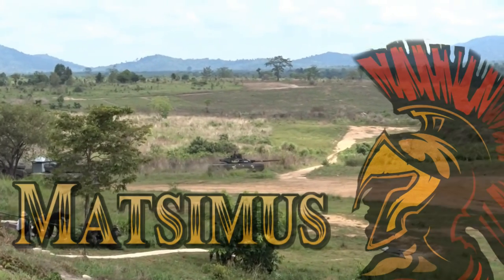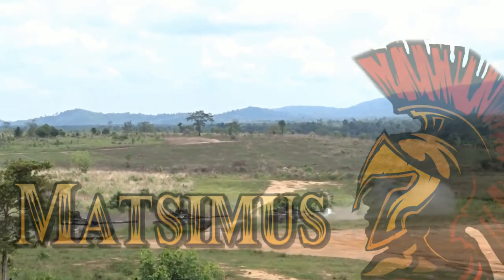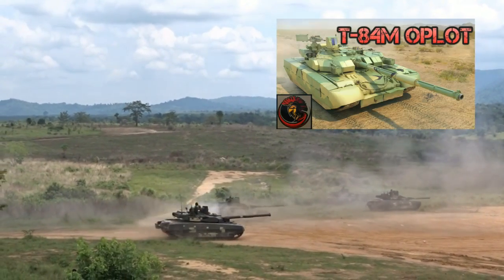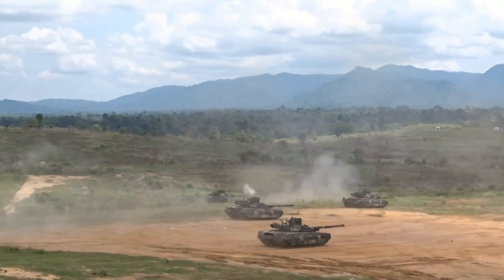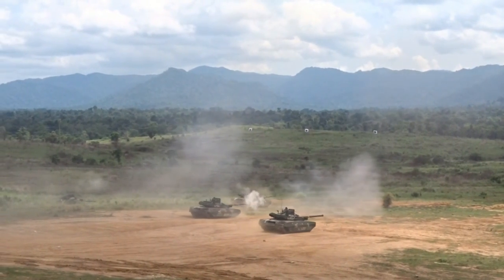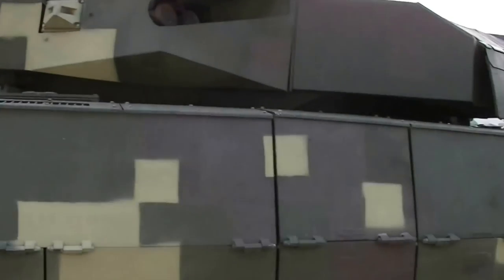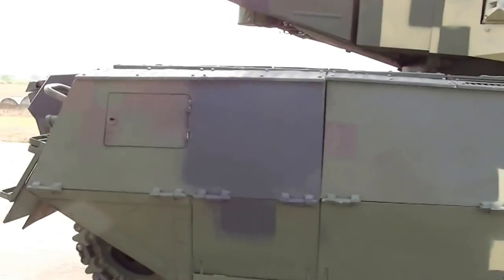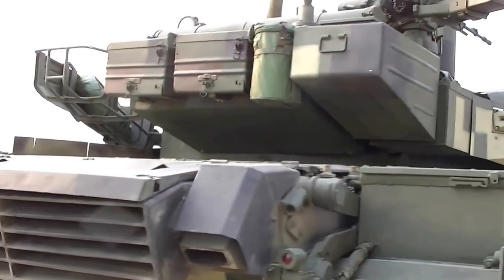Is Pakistan Getting The Oplot-M Main Battle Tank?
Some sources reported that Ukraine is on the verge of signing a deal to provide Pakistan with new Oplot-P and upgraded main battle tanks.

In April, “Delovaya Stolitsa” interviewed Pakistan’s Ambassador to Ukraine Maj. Gen (retired) Athar Abbas, who told Delovaya Stolitsa that Pakistan could be interested in 100 Oplot-P (export version for Pakistan) main battle tanks.

At the end of the May, “Podrobnosti” reported of the SE “Malyshev Plant” completing an Oplot-P main battle tank destined for Pakistan, but for testing as part of a tender. Pakistan had tested the Oplot-M in 2015 as well.

The Pakistani government has signed an agreement with Ukraine for the supply of 200 engines to equip the Al Khalid-Improved main battle tank (MBT), according to Pakistani defence officials.

According to Ukrainian media reports, Ukraine and Pakistan also have started implementing a bilateral agreement for the upgrade of the Pakistan Army’s T-80UD Main Battle Tank (MBT)

According to two signed contracts, Ukraine is slated to supply 88 tank sights and kick off a pilot project for the overhaul of an initial batch of five Pakistan Army T-80UD MBTs, which, depending on Islamabad’s satisfaction with the upgrade work on the first five tanks, will extend to the army’s entire inventory of around 300 T-80UD MBTs.

Matsimus Gaming